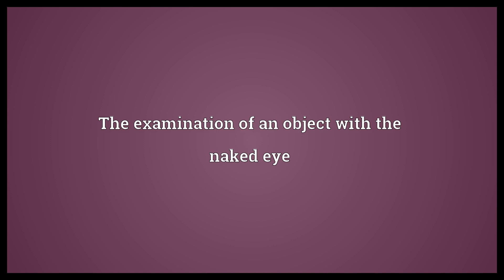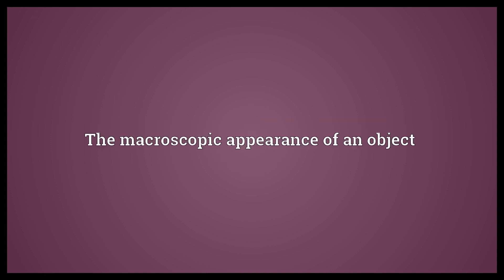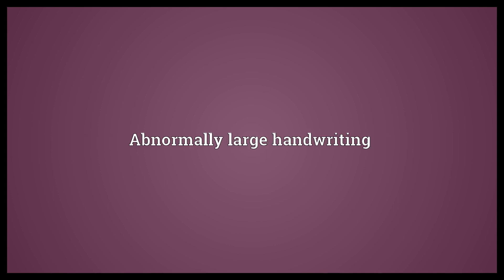Macrography Meaning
Video shows what macrography means. The examination of an object with the naked eye. The macroscopic appearance of an object. Abnormally large handwriting.  Macrography Meaning. How to pronounce, definition audio dictionary. How to say macrography. Powered by MaryTTS, Wiktionary